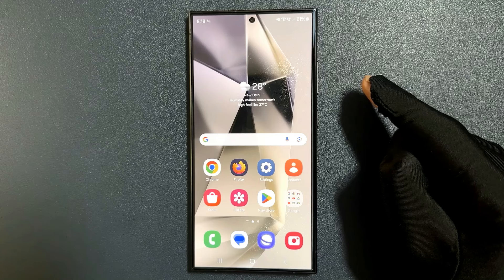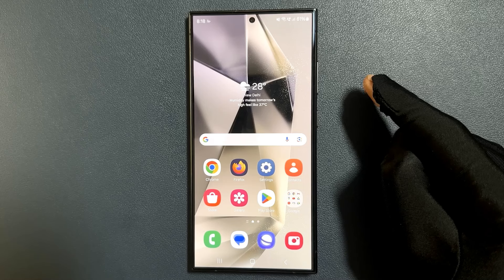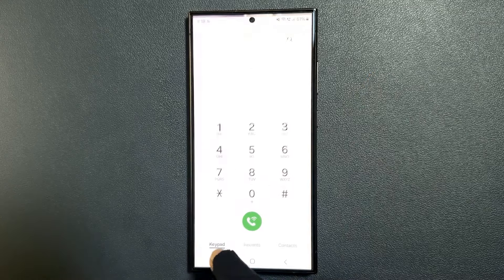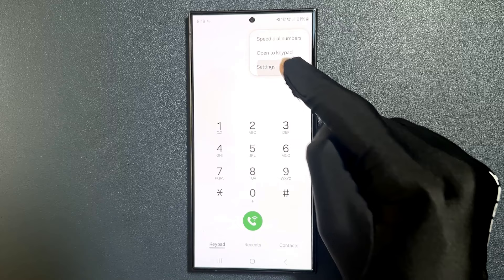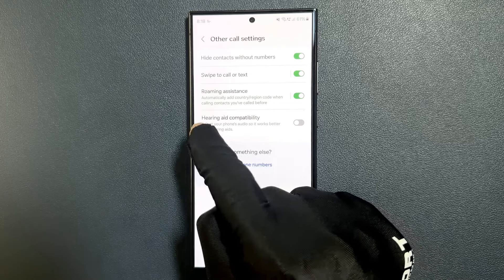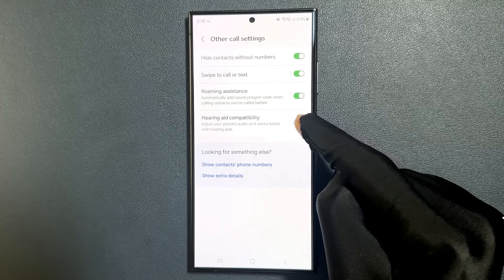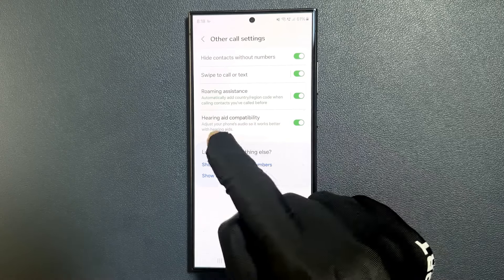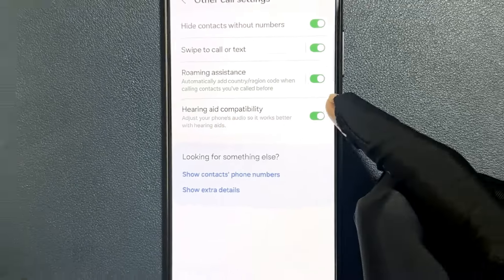How to Turn On/Off Hearing Aid Compatibility for Phone App on Samsung Galaxy S24 Ultra?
Hi guys, In this Video, I will show you "How to Turn On/Off Hearing Aid Compatibility for Phone App on Samsung Galaxy S24 Ultra."